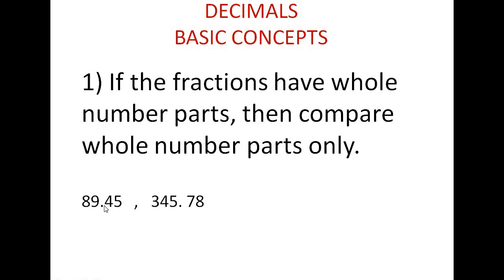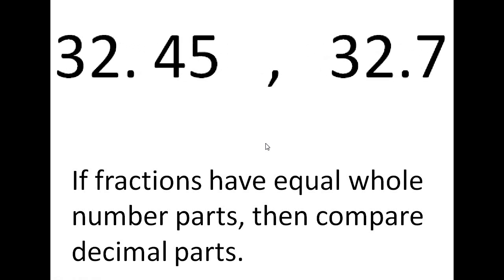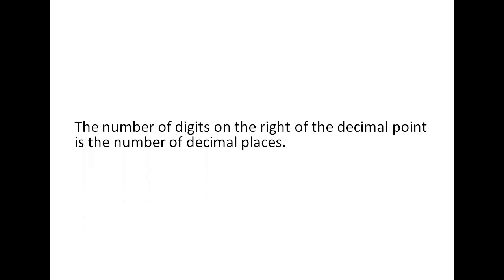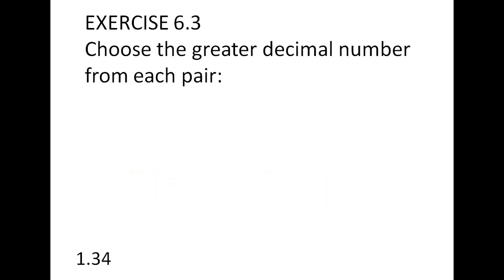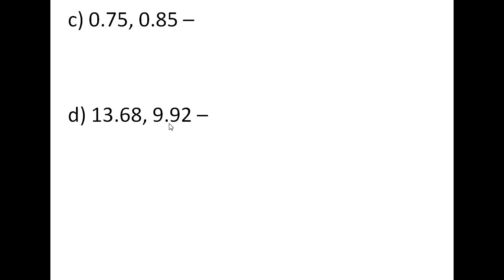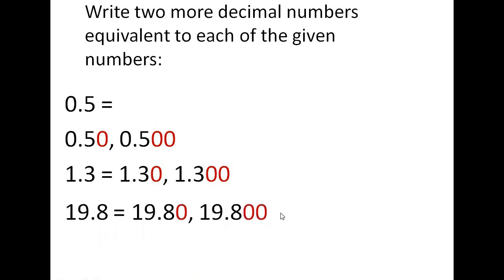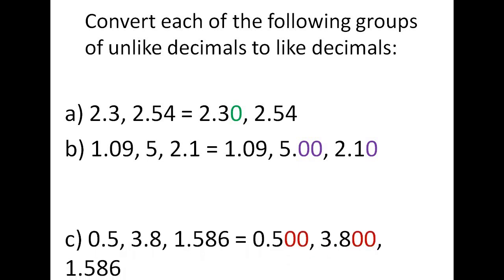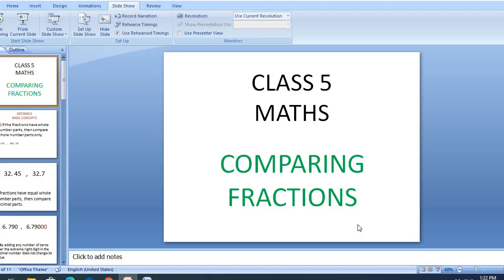EXERCISE 6 3 COMPARING DECIMALS